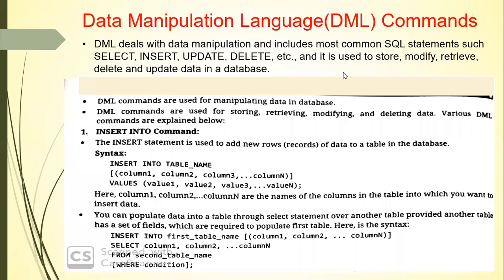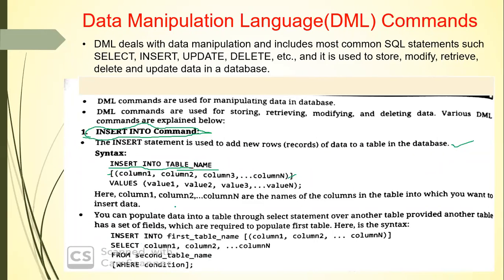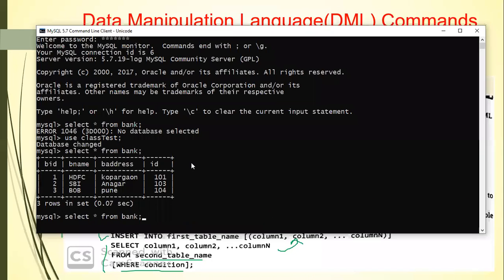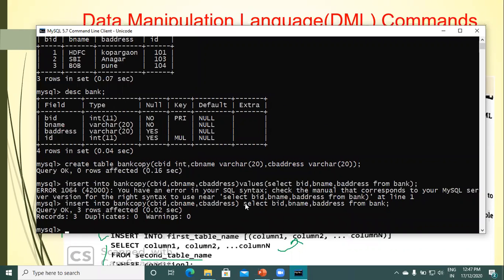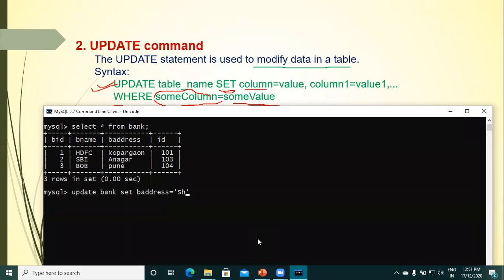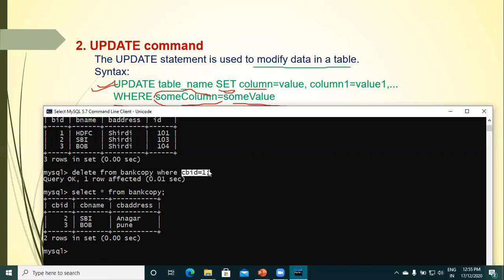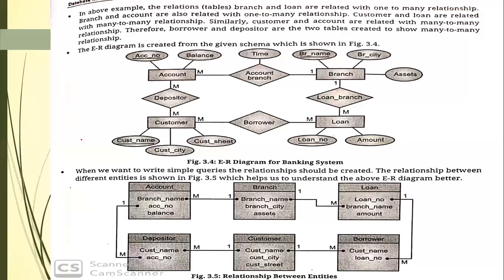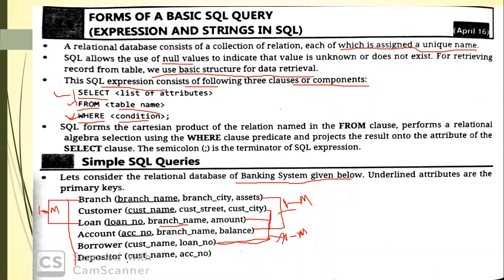FYBCS Chap3 5